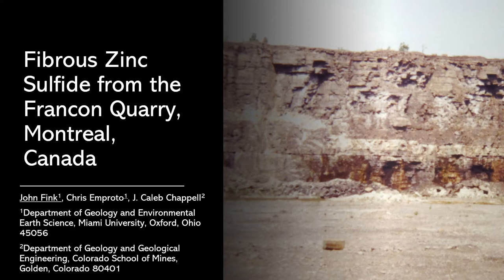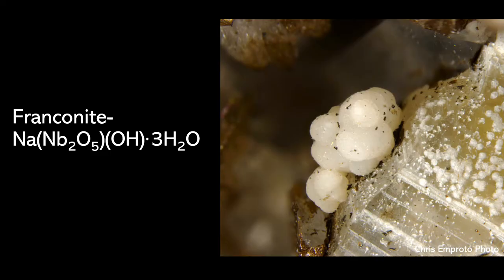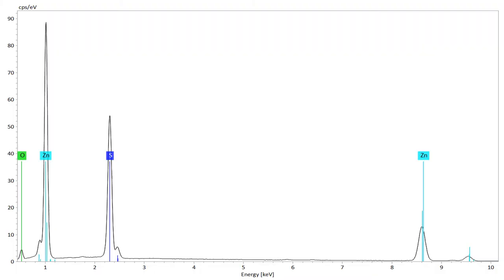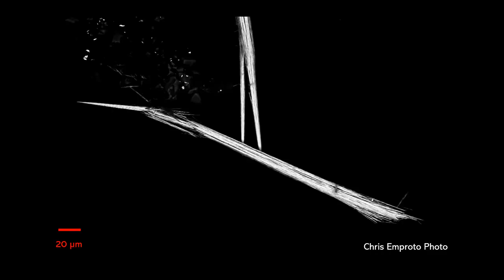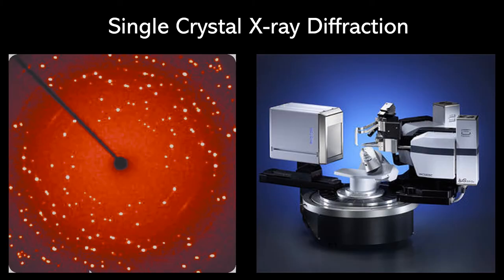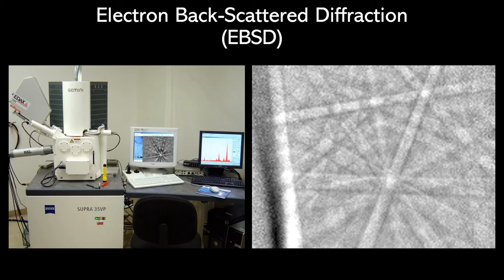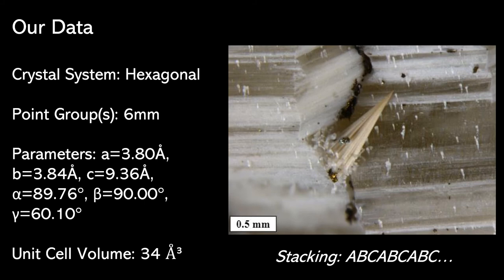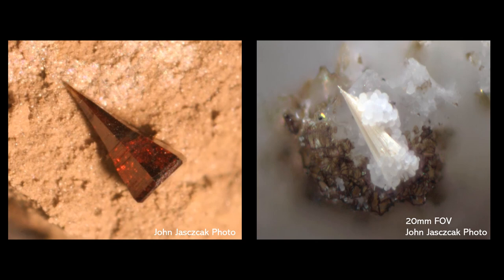Fibrous zinc sulfide from the Francon Quarry, Montreal, Canada.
Fibrous zinc sulfide from the Francon Quarry, Montreal, Canada. Given by John Fink, with coauthors C. Emproto, and J. Chappell. - eRMS 2020